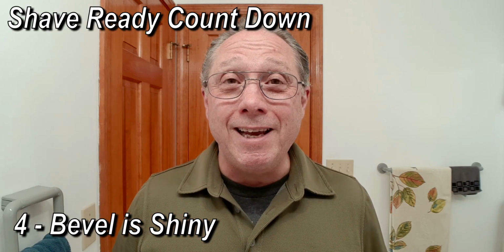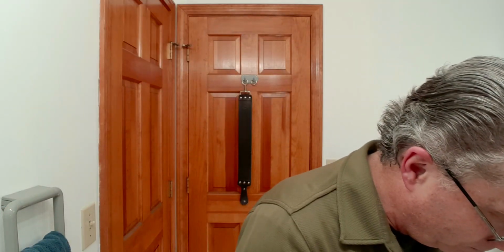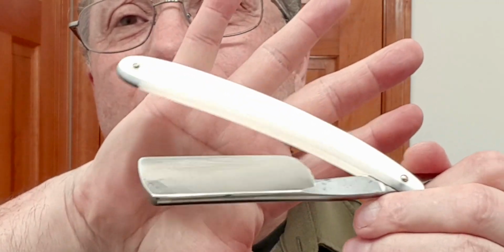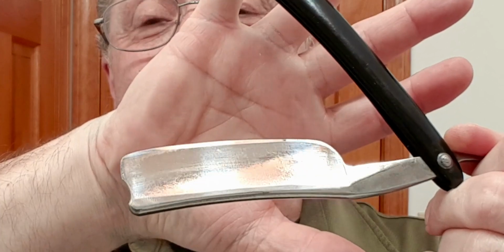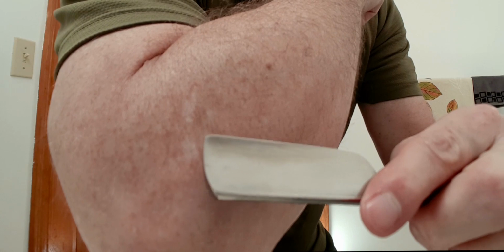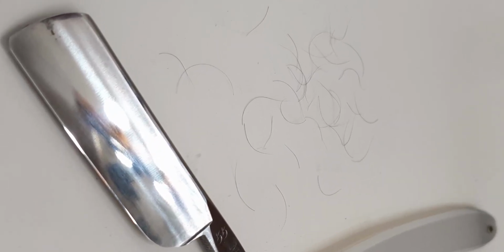4 Tips and Tricks to Check If Your Straight Razor is Shave Ready!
Your Straight Razor Edge Friday Special, 4 Tips and Tricks to Check If Your Straight Razor is Shave Ready! In this Video, we Explore How To Tell If Your Straight Razor is Sharp Enough. I'll give You 4 Easy Ways to see if Your Straight RAzor is Shave Ready.

👉 The Hanging Hair Test (HHT) Standardization of the test, thanks Caesar DiFranco.